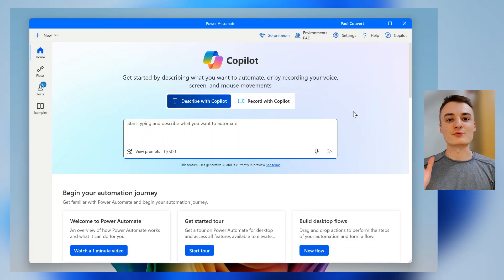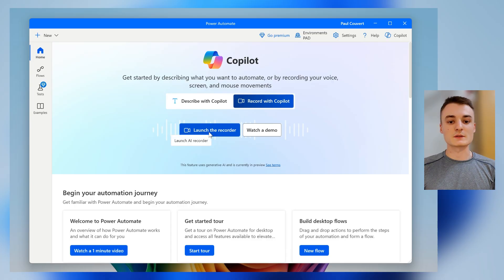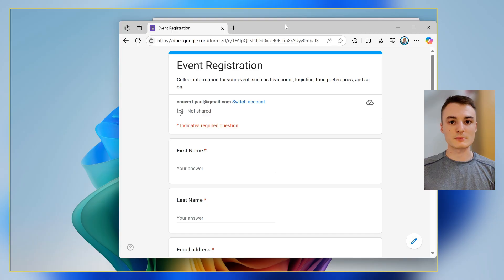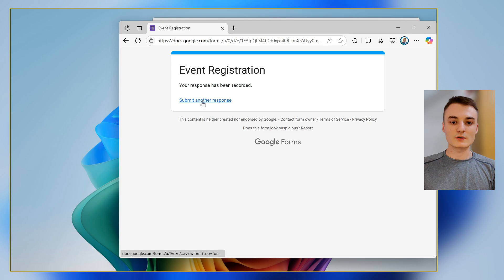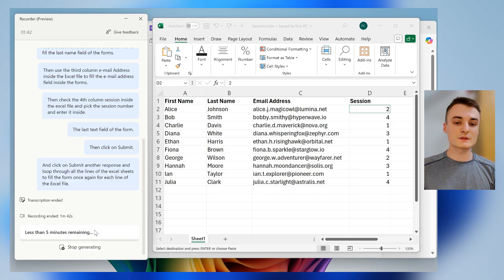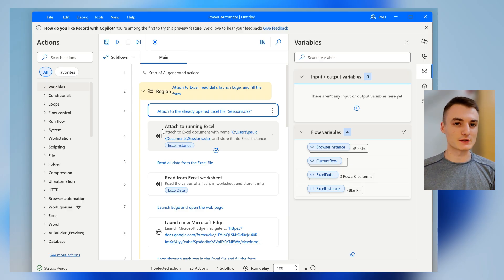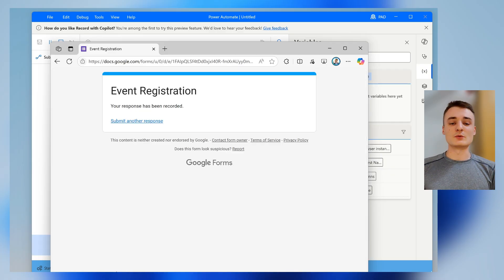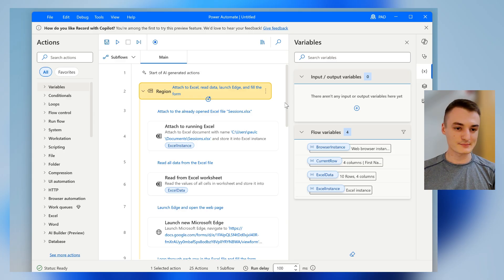Automate any task on your Computer with Copilot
Microsoft has just released what might be the single best way to automate any task on your computer.

Forget needing complex APIs or connectors like on n8n or Make.

Note: Power Automate is preinstalled on Windows 11 but you can install it for free on Windows 10 too.

00:00 - Requirements
01:02 - Record with Copilot
01:54 - Recording Demo
05:03 - Flow adjustments
06:01 - Automation test
07:30 - Results

Using the new "Record with Copilot" feature in Power Automate Desktop, you can simply:

- Explain what you want to do in plain English
- Watch as AI builds the entire automation flow for you

This is a true game-changer in Robotic Process Automation (RPA).

With Power Automate Desktop, all the automation happens locally on your machine, allowing you to automate literally any application, website, or process... even ones without an API, like Google Forms.

Tip: you can also make API calls to ChatGPT models, Claude or Gemini inside Power Automate if you need to!